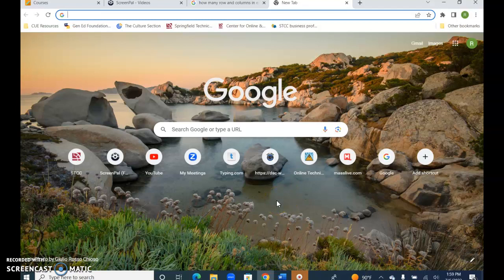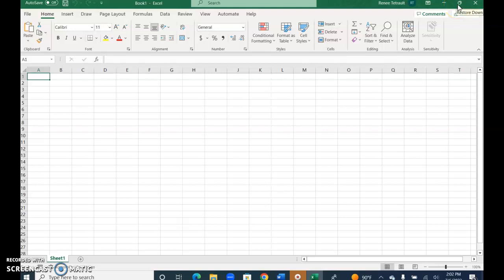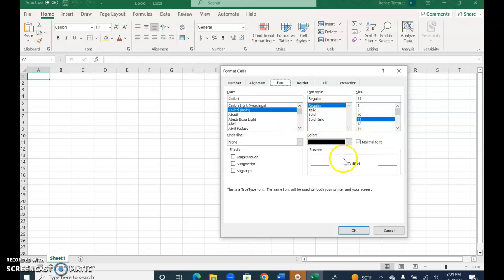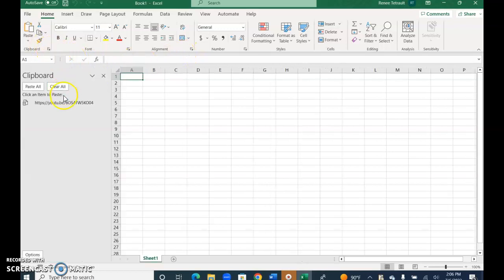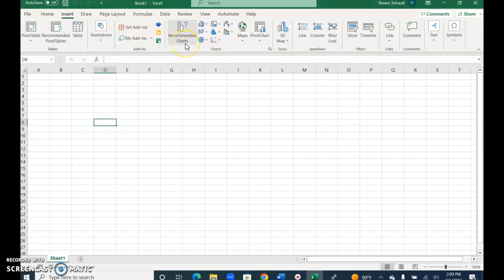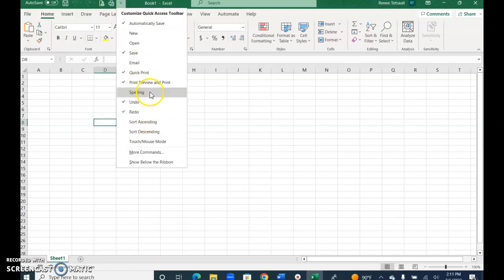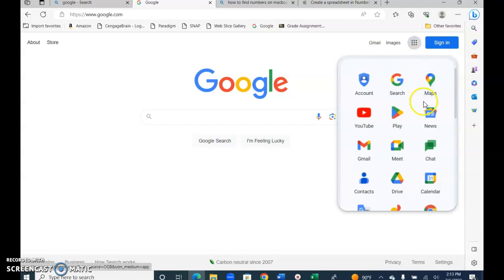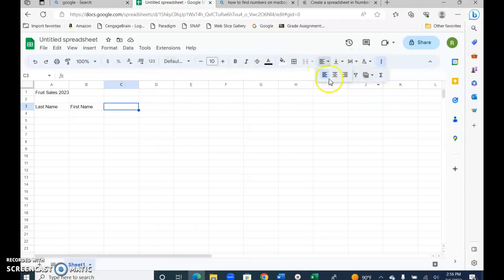Navigation of Spreadsheets